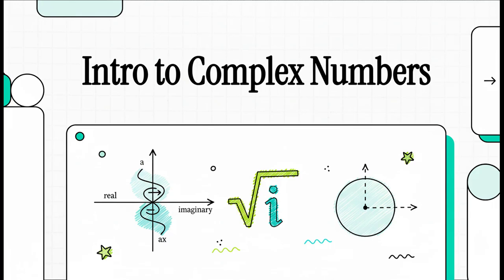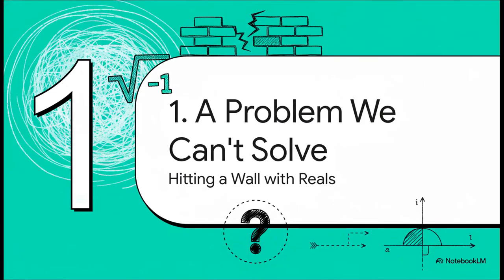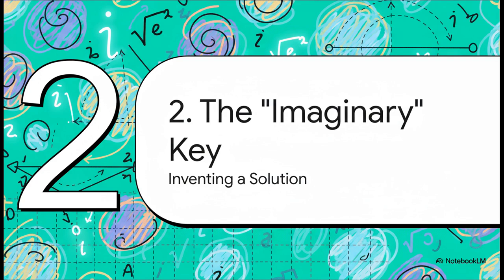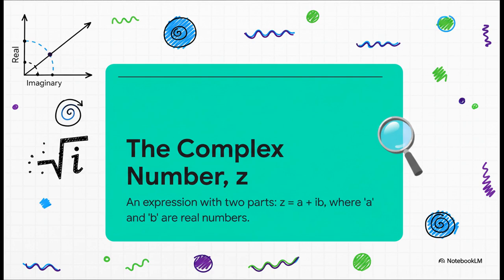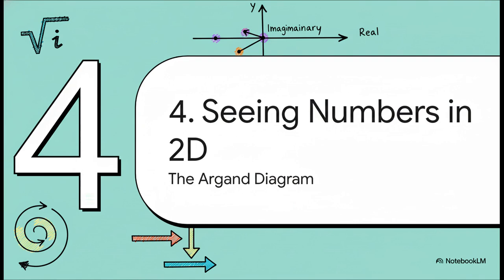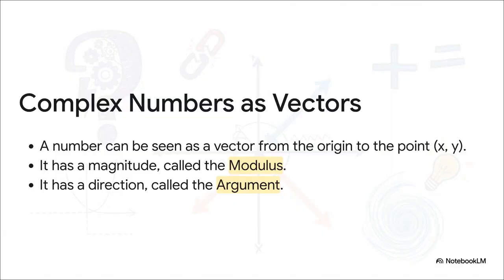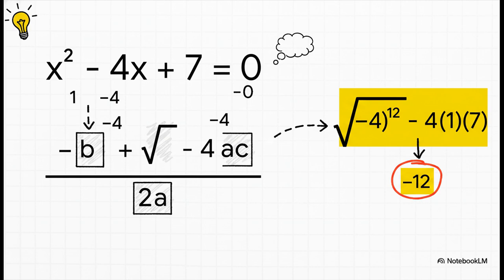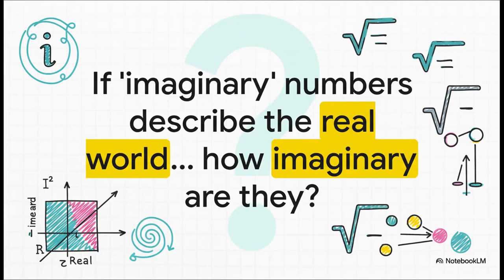Introduction to Complex Numbers